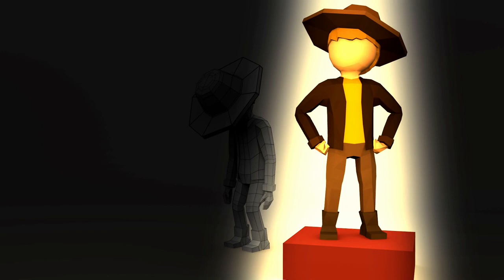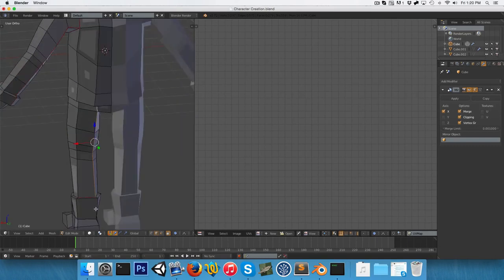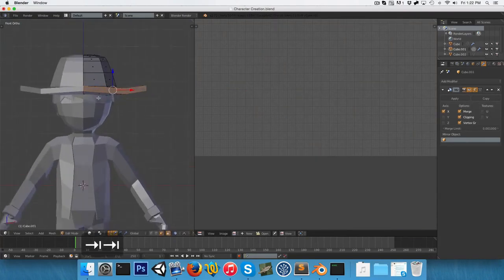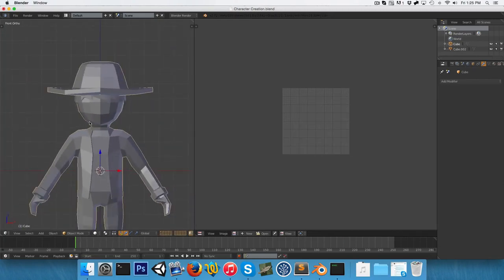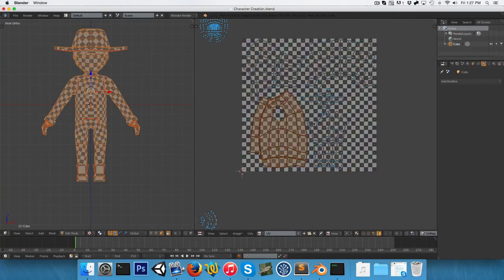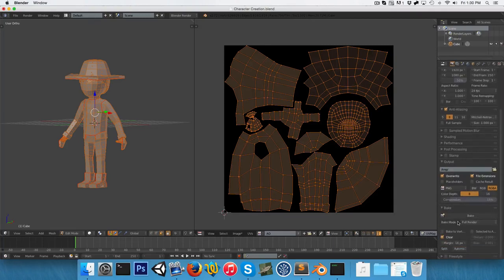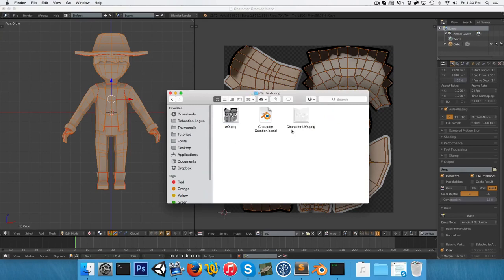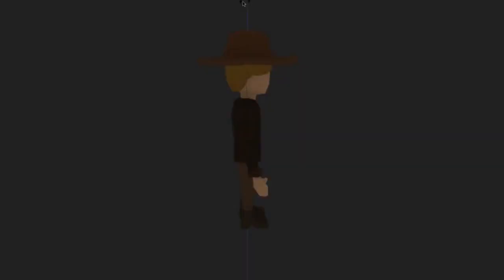Blender Character Creation Texturing HD